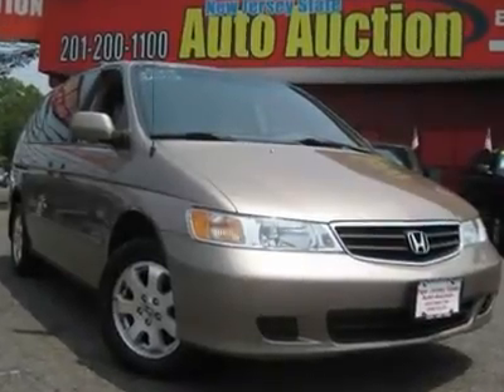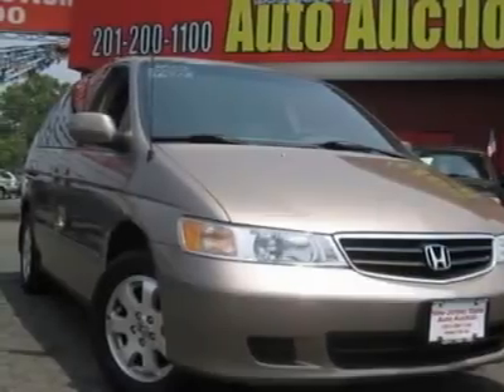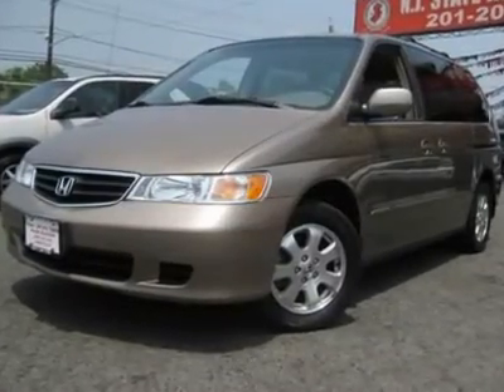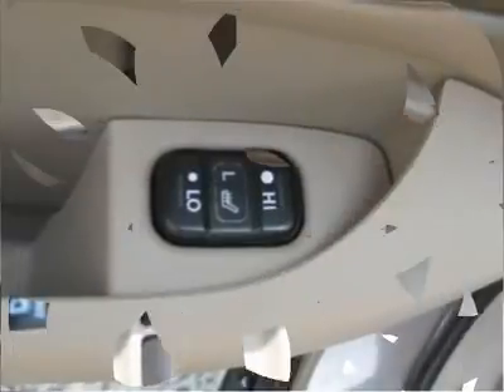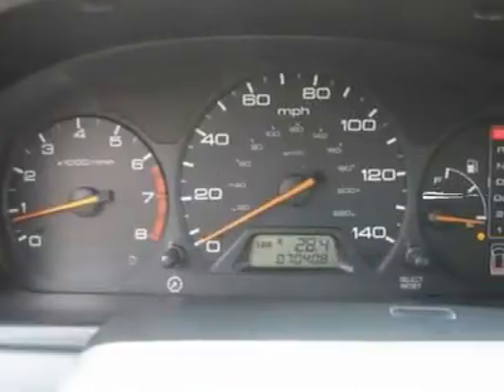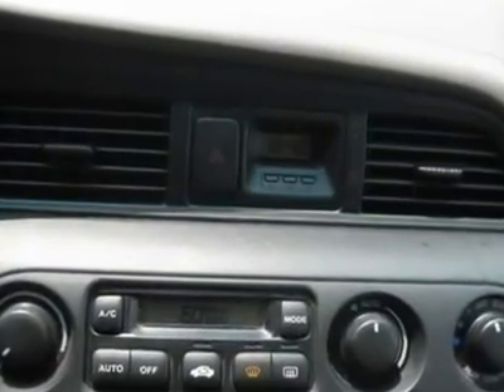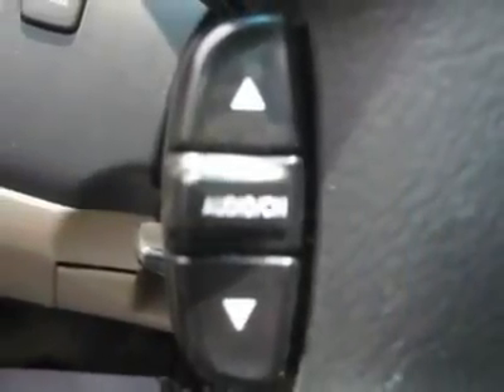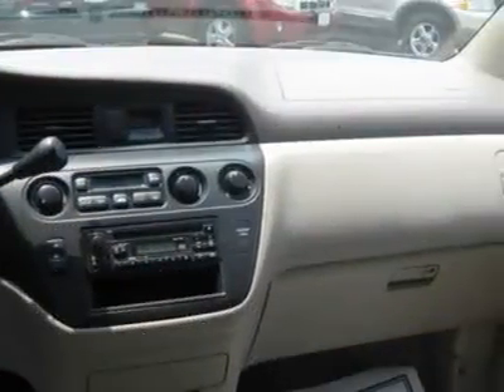2003 HONDA ODYSSEY Jersey City, NJ 36713F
2003 HONDA ODYSSEY Jersey City, NJ
Stock

This 2003 Honda Odyssey 5dr EX-L Van features a 3.5L V6 PFI SOHC 6cyl Gasoline engine. It is equipped with a 5 Speed Automatic transmission. The vehicle is Sandstone Metallic with a Ivory Leather interior. It is covered by a limited warranty.